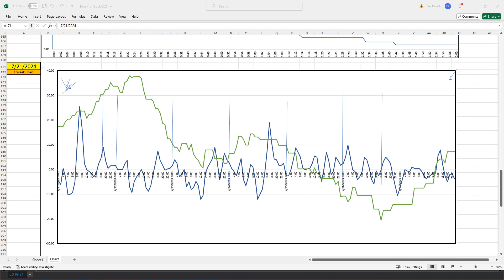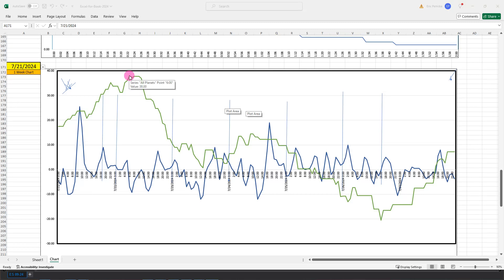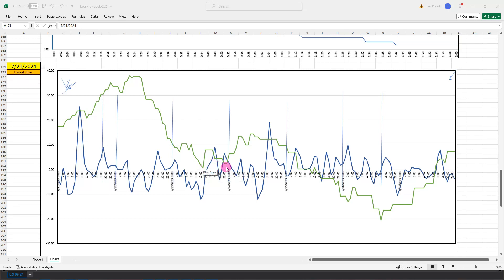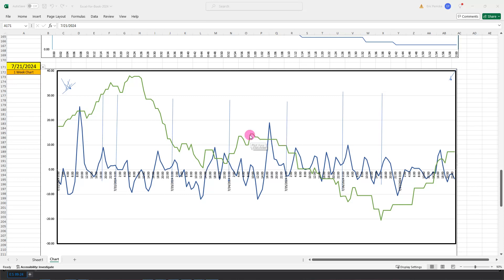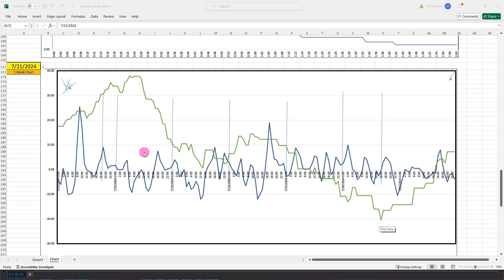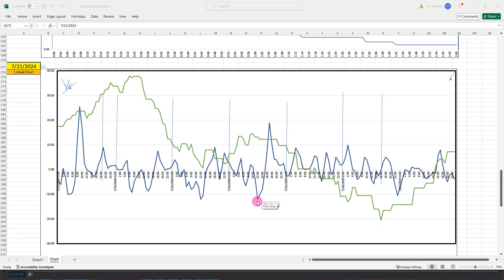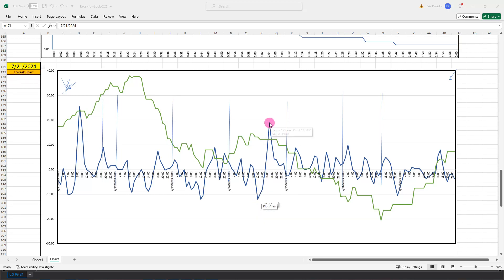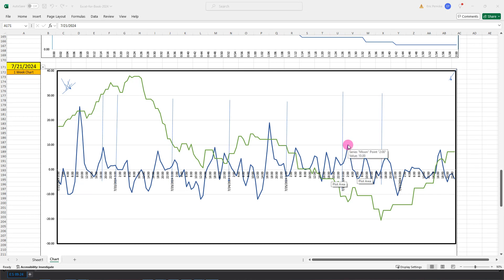Astro Excel week of 7-21 to 7-25!